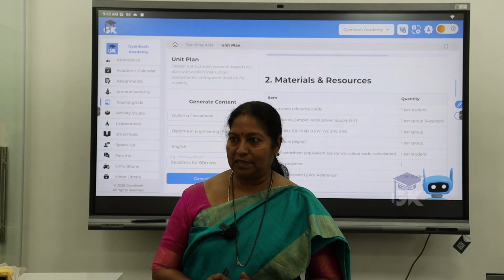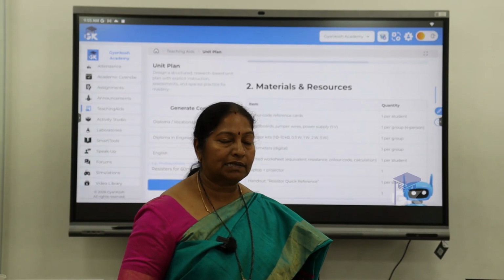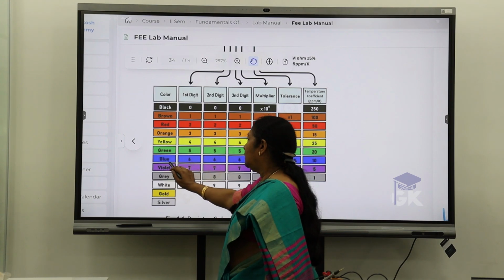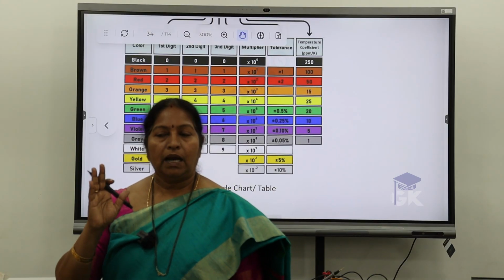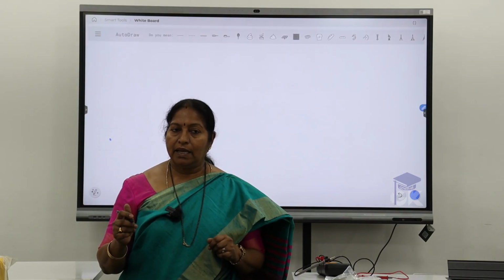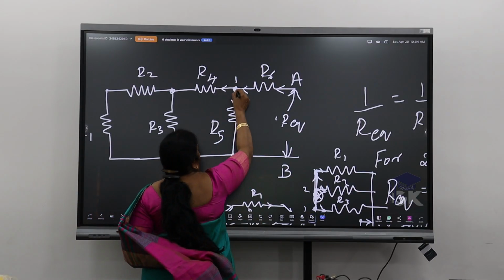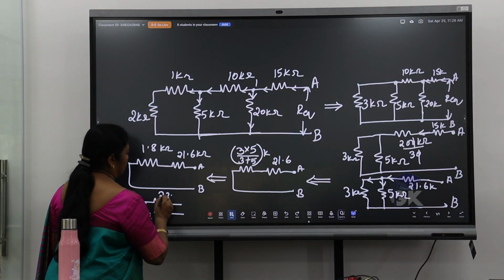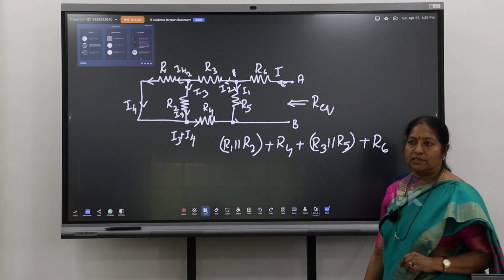Electronic Components Identification | Specifications & Packages Explained (Theory + Lab) | Part 3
If you’re getting into electronics, you can’t just recognize components by name, you need to understand what they do, how to read their specs, and how they’re packaged in real circuits.

In this video, we break it all down in a practical, no-nonsense way.

You’ll learn how to identify common electronic components like resistors, capacitors, diodes, transistors, and ICs. We also walk through how to read datasheets, understand key specifications (like voltage ratings, tolerance, power, and current), and recognize different packages used in both through-hole and SMD designs.

What this really means is you won’t just memorize parts — you’ll actually know how to work with them in real lab setups and projects.

Perfect for students, beginners, and anyone doing electronics lab work.

What’s covered:

1. Identifying basic electronic components
2. Understanding symbols and real-world appearance
3. Reading component specifications
4. Through-hole vs SMD packages
5. Hands-on lab demonstration
6. Tips for beginners in electronics labs

If you’re preparing for exams, practicals, or just want to get better at electronics, this will save you a lot of confusion.